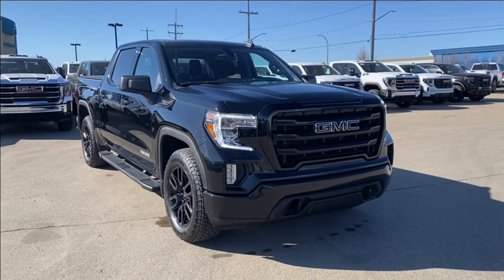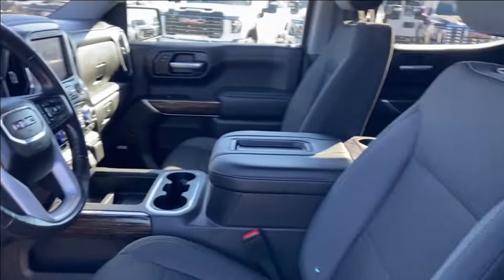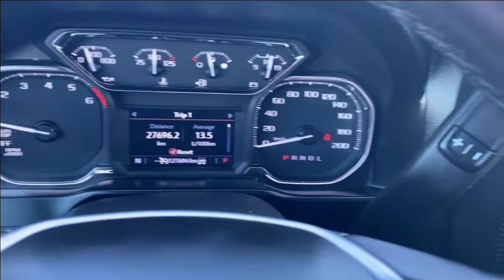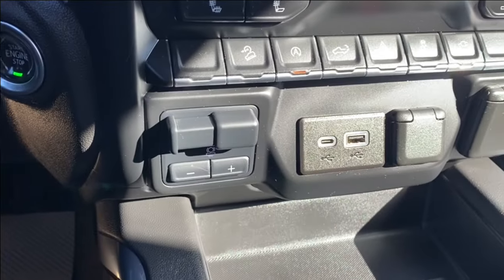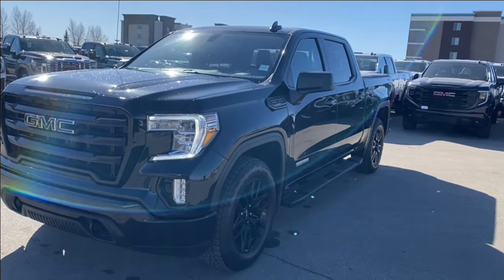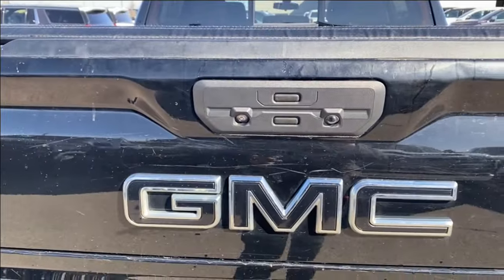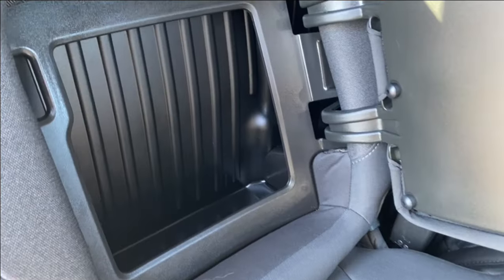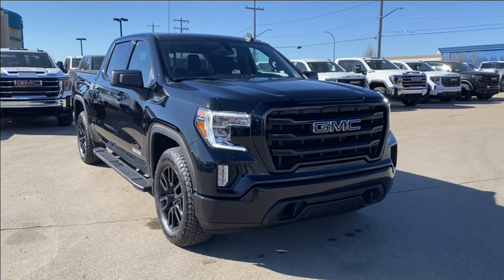2021 GMC Sierra 1500 Elevation Review - Wolfe GMC Buick Edmonton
Presenting the Used 2021 GMC Sierra 1500 Crew Cab Elevation 4WD, a powerful and versatile pickup truck that combines rugged performance with modern amenities. Dressed in a sleek Onyx Black paint exterior with a refined Jet Black interior, this Sierra 1500 exudes sophistication and capability.

Under the hood, you'll find a robust 5.3L V8 engine paired with a responsive 8-speed automatic transmission, delivering ample power and smooth acceleration whether you're tackling off-road trails or cruising on the highway. With its capable 4WD system, this truck is ready to take on any terrain with confidence.

Equipped with trailering equipment, including a trailer brake controller, this Sierra 1500 is well-prepared for towing tasks, making it ideal for hauling trailers, boats, or recreational vehicles. The convenience of remote start allows you to warm up or cool down the cabin before you even step inside, ensuring comfort in any weather conditions.

Step into the spacious and well-appointed cabin, where you'll find a host of premium features designed to enhance your driving experience. Tri-zone automatic climate control keeps you and your passengers comfortable, while heated seats and a heated steering wheel provide warmth during cold winter drives.

The power sliding rear window offers added convenience and ventilation, allowing you to easily access the truck bed or enjoy fresh air while on the road. An 8" touch screen display serves as the command center for the truck's infotainment system, offering access to features such as navigation, Bluetooth connectivity, and multimedia playback.

With deep tinted rear glass, the cabin remains cool and comfortable while reducing glare from the sun. The rear seat storage package provides additional space for storing gear and belongings, ensuring that everything you need is within easy reach.

The GMC Multipro Tailgate offers versatile functionality, with multiple configurations to accommodate different cargo needs. Black GMC Emblems add a touch of style to the exterior, while power heated outside mirrors provide clear visibility in all conditions.

Experience premium audio quality with the Bose speaker system, which delivers immersive sound throughout the cabin. Plus, stay aware of your surroundings with the HD rear vision camera, which provides a clear view of obstacles behind the truck when backing up.

*AMVIC Licensed Dealer | View photos and more info (Uploaded by DataDriver).